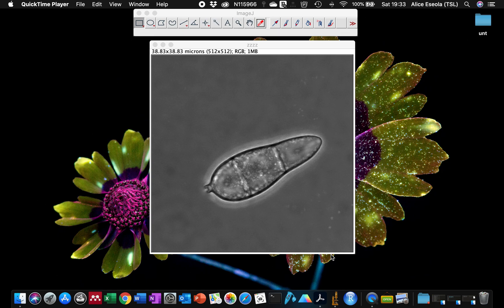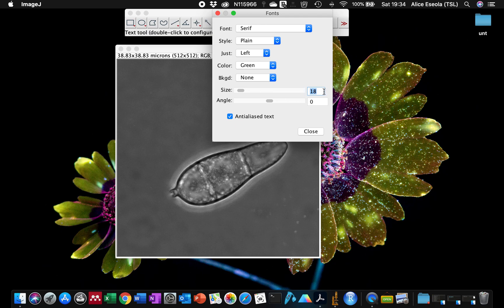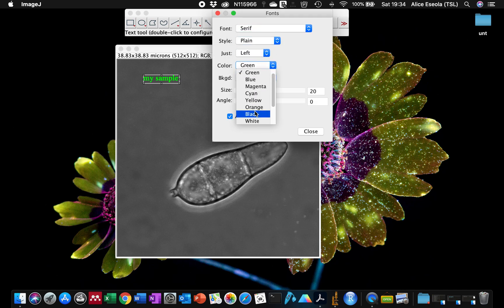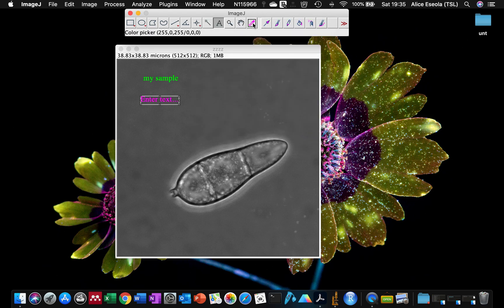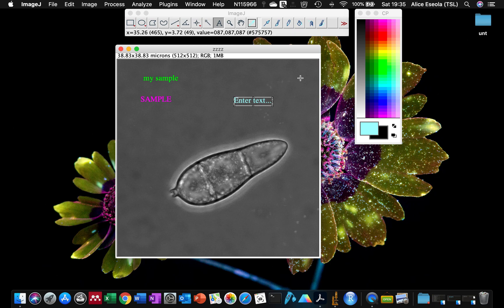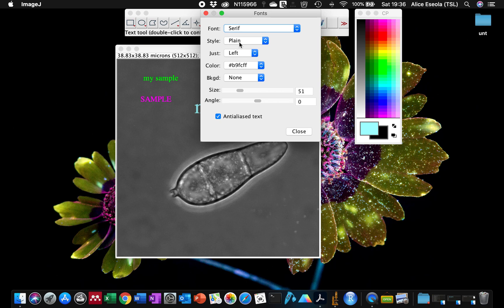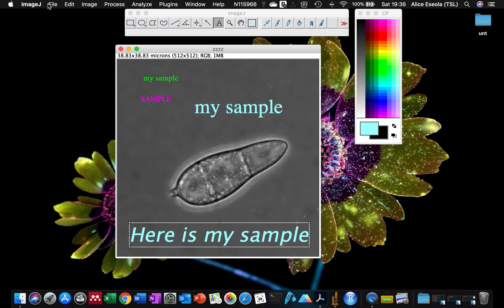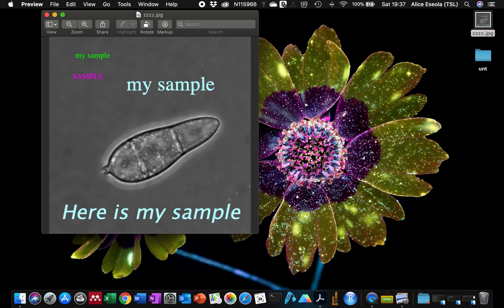How to add text to microscope images in ImageJ/FIJI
This is a quick tutorial to show you how to annotate microscope images with text in ImageJ.

How to plot a line graph in ImageJ (intensity profile)